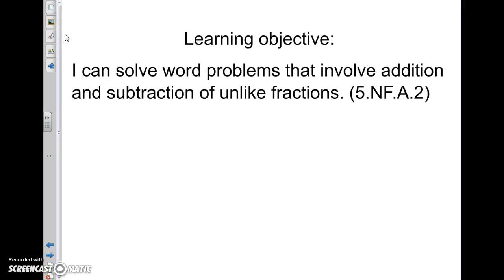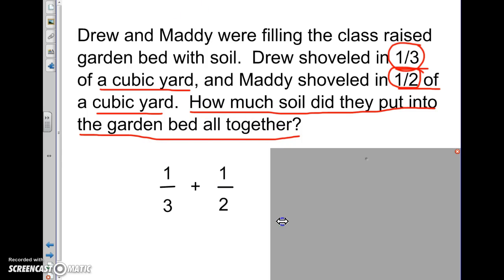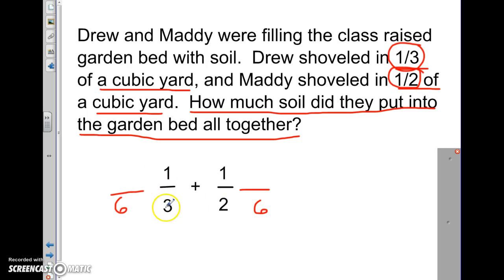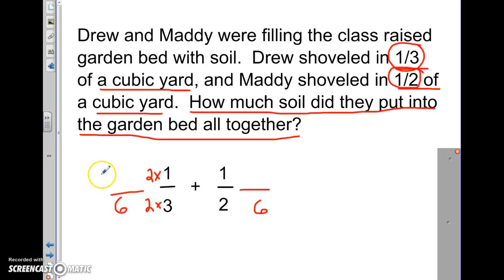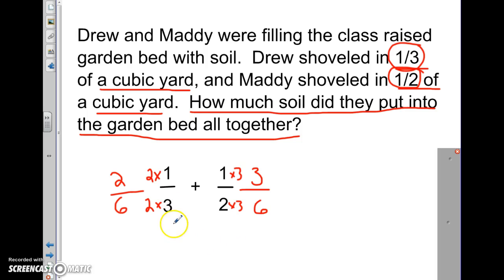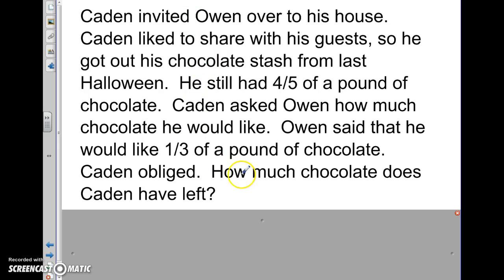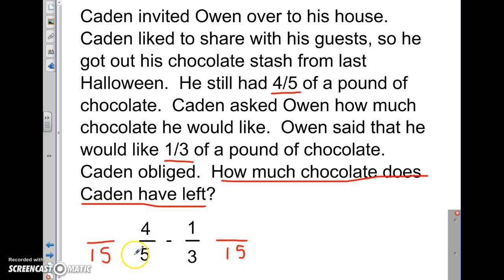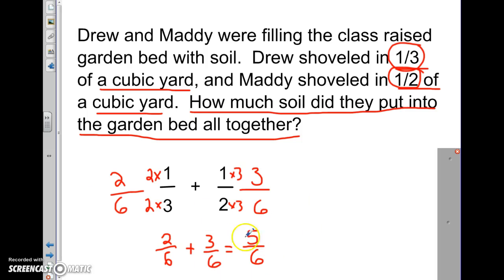Adding and subtracting unlike fractions word problems